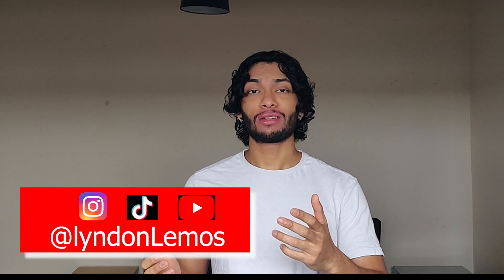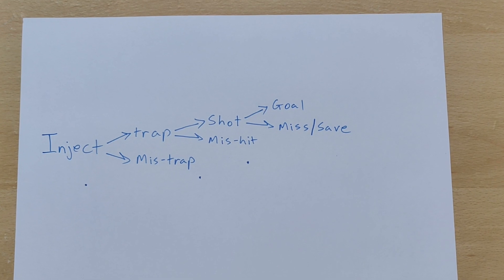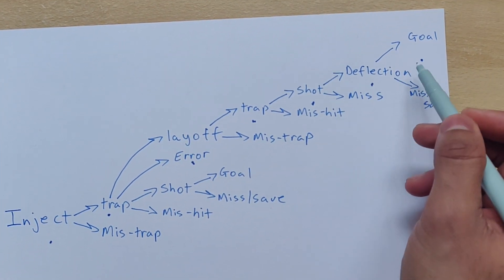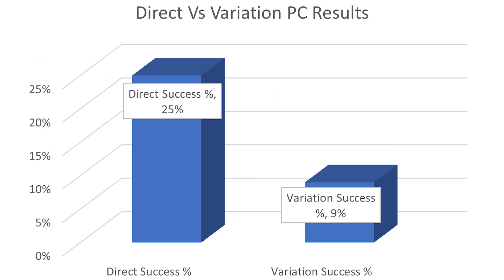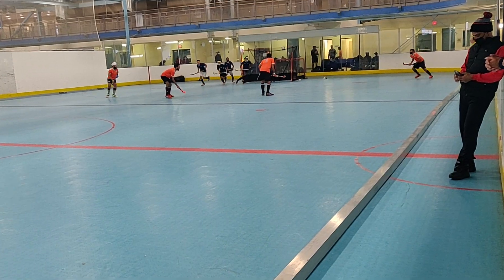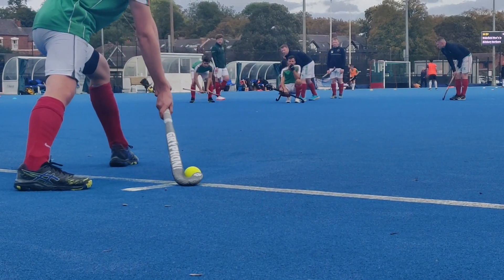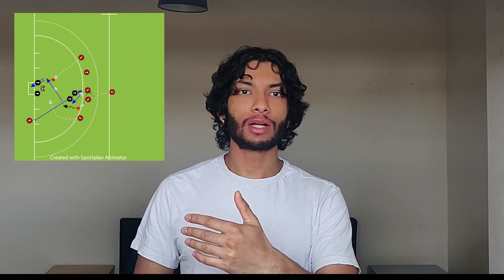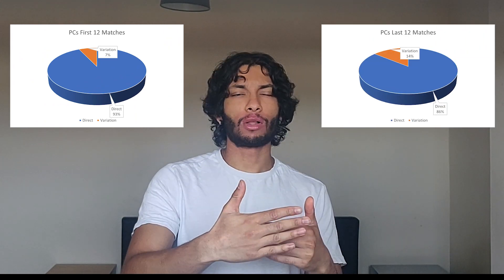What is the most effective penalty corner?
I analyzed penalty corners from some of the matches at the Junior World Cup 2023 in Malaysia. Rates of success between direct flicks and variations were compared. This brought up  some interesting questions and points of discussion regarding penalty corner strategy.